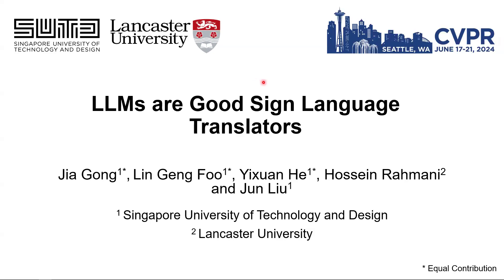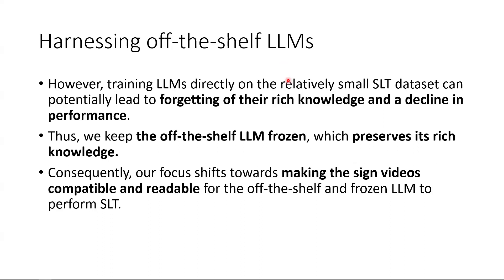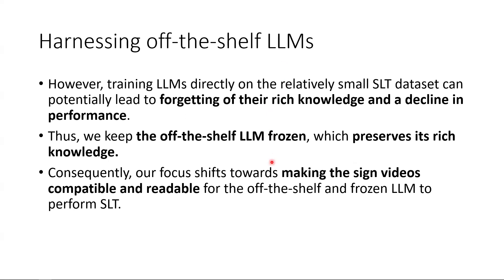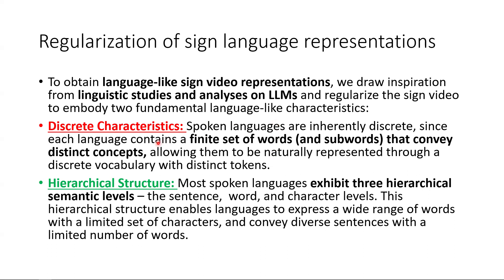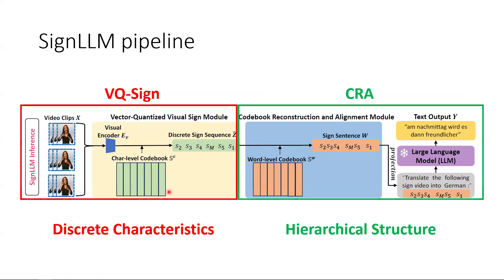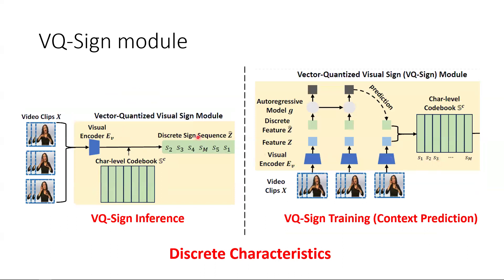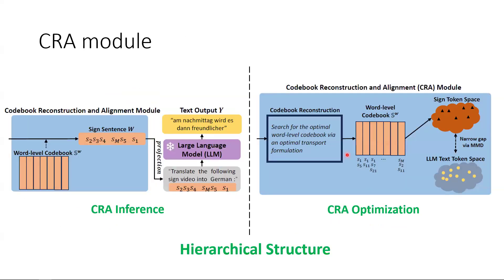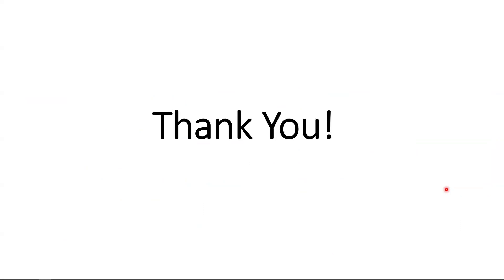[CVPR 2024] LLMs are Good Sign Language Translators